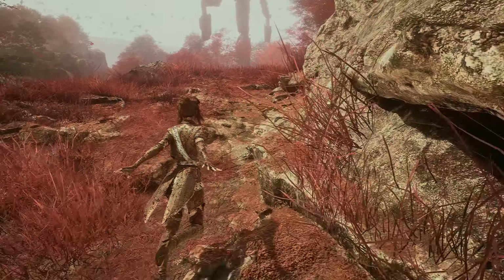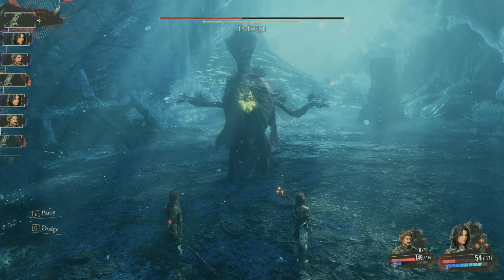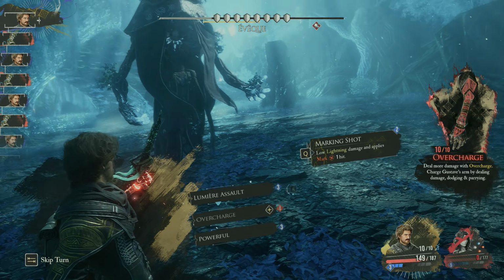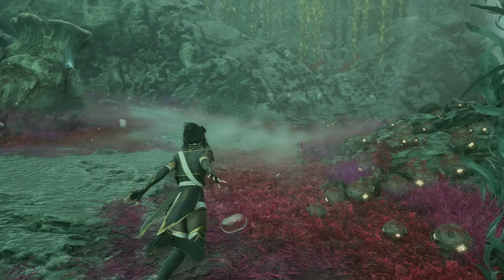Clair Obscur: Expedition 33 | Early Review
Hello and Welcome to my early review of Clair Obscur: Expedition 33

Once a year, the Paintress wakes and paints upon her monolith. Paints her cursed number. And everyone of that age turns to smoke and fades away. Year by year, that number ticks down and more of us are erased. Tomorrow she’ll wake and paint “33.” And tomorrow we depart on our final mission - Destroy the Paintress, so she can never paint death again.

We are Expedition 33.

Clair Obscur: Expedition 33 is a ground-breaking turn-based RPG with unique real-time mechanics, making battles more immersive and addictive than ever. Explore a fantasy world inspired by Belle Époque France in which you battle devastating enemies.

With only one year left to live, join Gustave, Maelle, and their fellow Expeditioners as they embark upon a desperate quest to break the Paintress’ cycle of death. Follow the trail of previous expeditions and discover their fate. Get to know the members of Expedition 33 as they learn to work together against impossible odds.

Relax, enjoy and join me for my early review of Clair Obscur: Expedition 33!